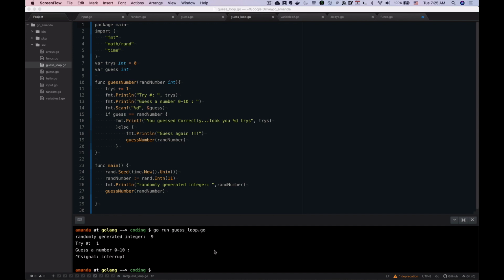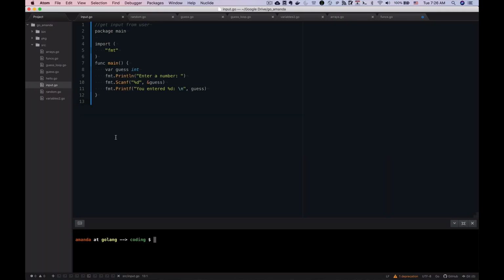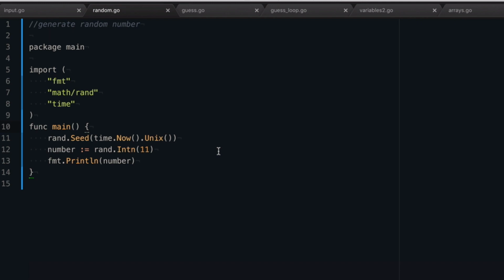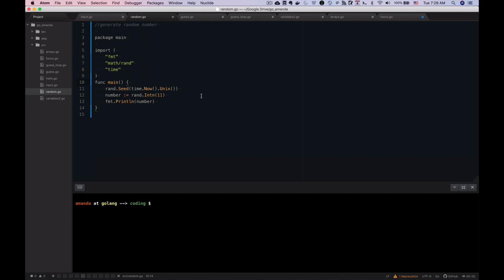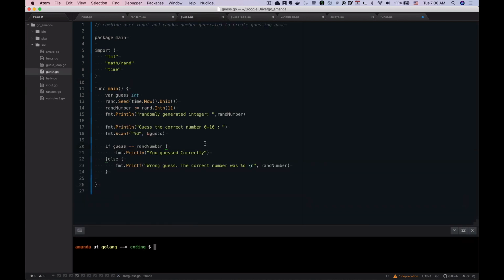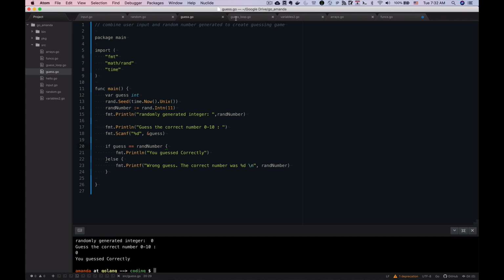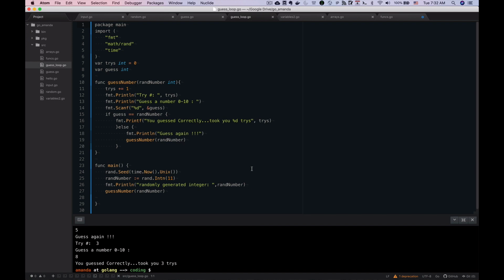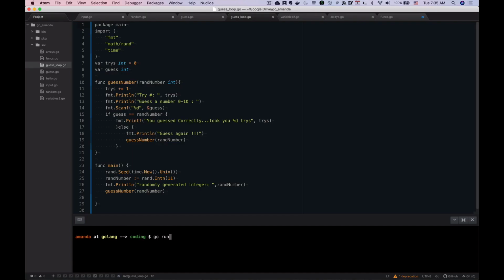GOLANG Random Number Generator - GOLang Basics 5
In this video, I am going over how to program a random number generator in GoLang